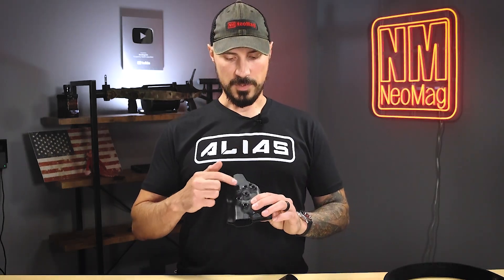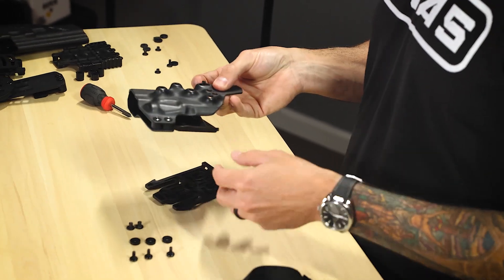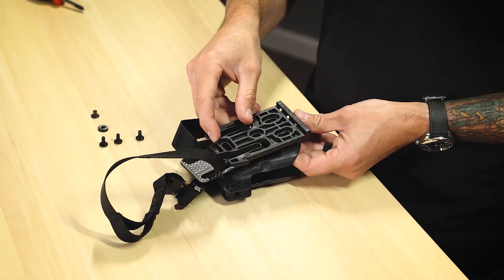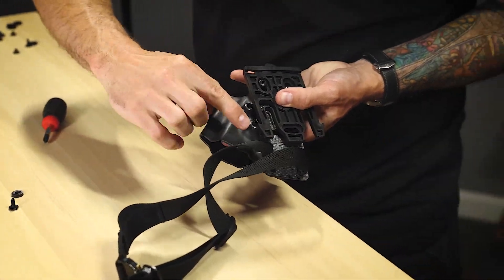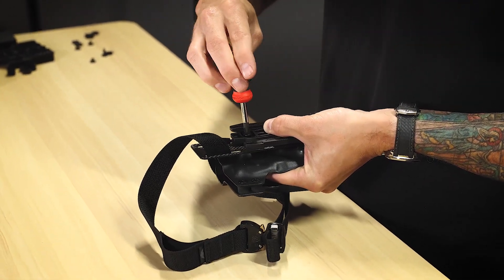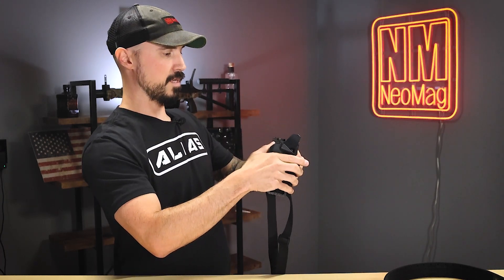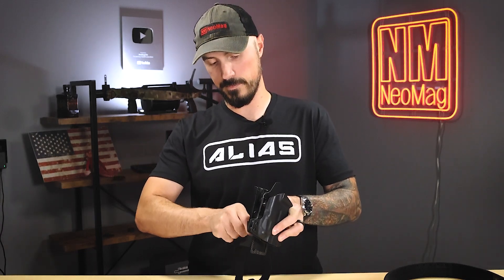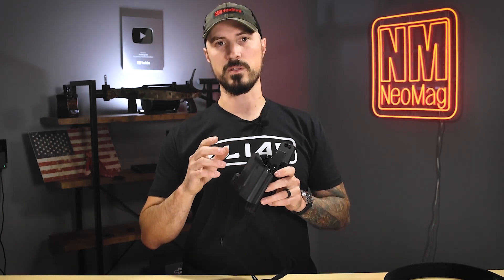Alias Belt System: Thigh Strap Hanger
Use this Thigh Strap Hanger with your OWB holster to attach a thigh strap

Timestamps:
Intro: 00:00
Assembly: 00:41